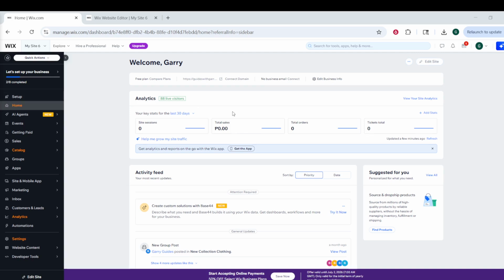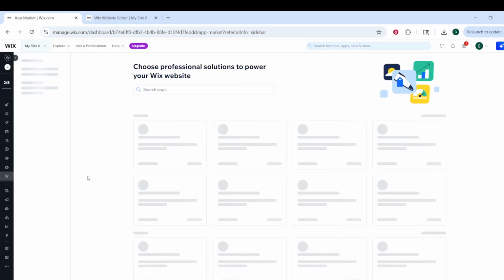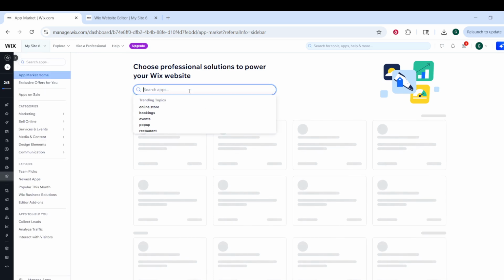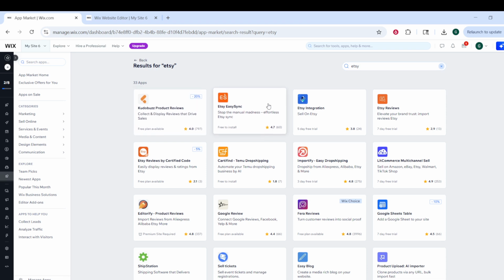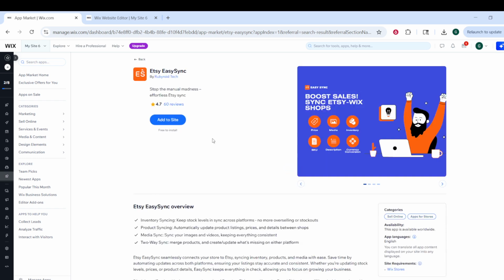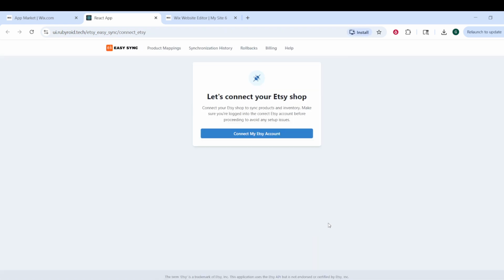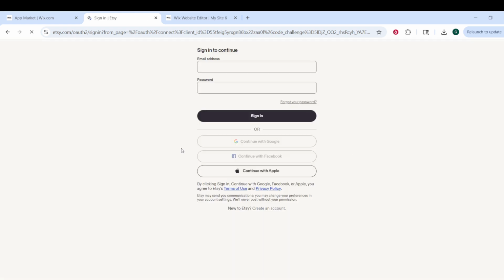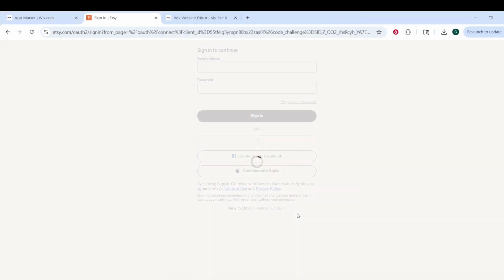How To Integrate Wix With Etsy [2026 Guide]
How To Integrate Wix With Etsy

Learn how to integrate Wix with Etsy so your products and orders stay in sync across both platforms. This quick tutorial walks through connecting Wix and Etsy, setting up your catalog, and checking shipping and inventory updates. Perfect if you’re searching for Wix Etsy integration, connect Etsy to Wix, or sell Etsy products on Wix.